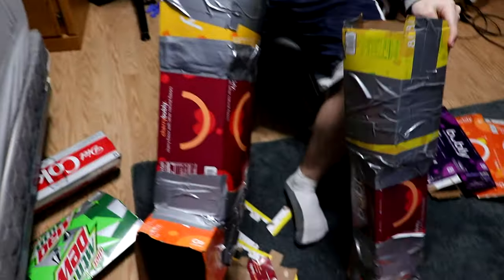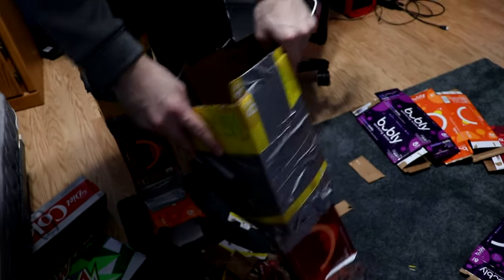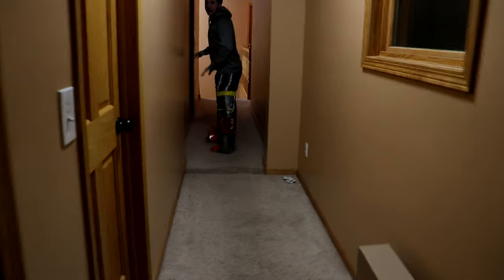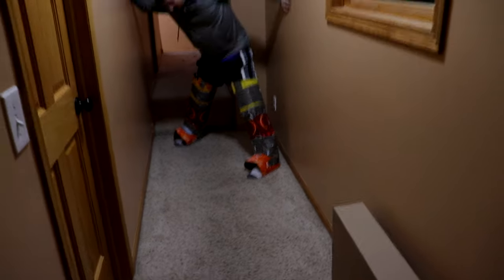How To Make Duct Tape Body Armor | The Creation of Bubly Man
The creation of bubly man! Making armor with duct tape and bubbly boxes turns into one awesome looking superhero suit or suit of armor. This video shows you the creation process of our new hero, Bubbly Man, and shows you how to make a suit of armor with duct tape and empty soda boxes! It turns out pretty cool and hopefully, you enjoy the video!

We have tons of other content out there, so here are some of our links you may want to check out!